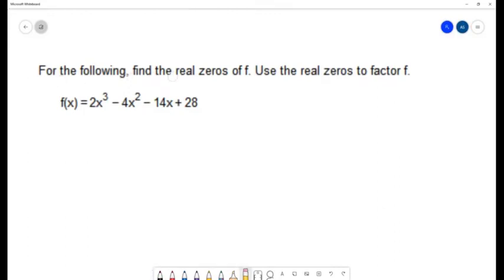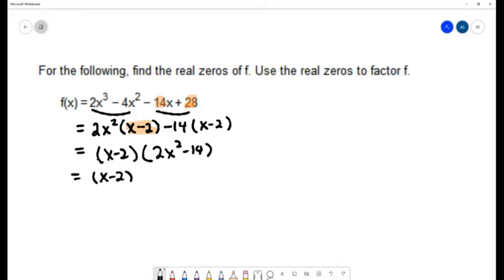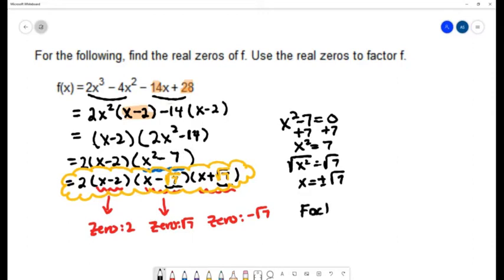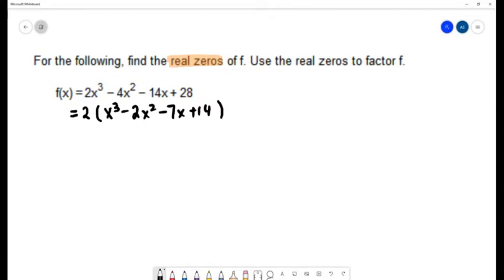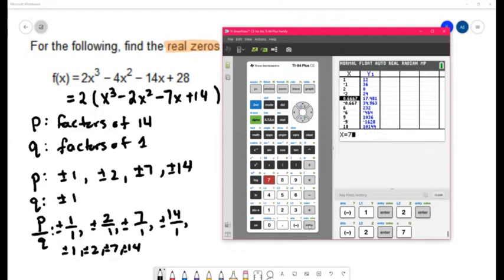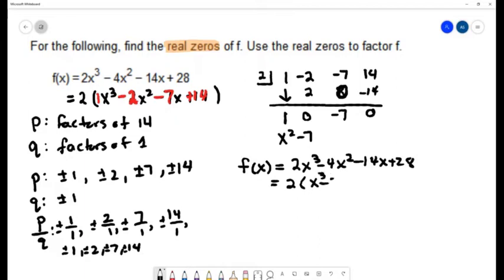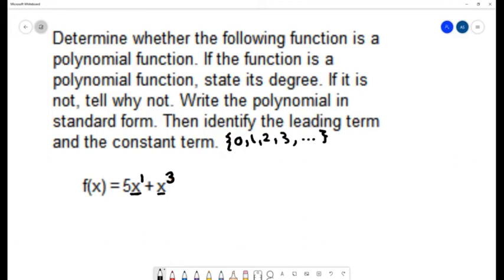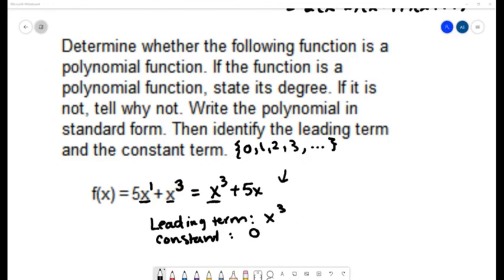Precalculus Q&A Test 1 2/2/2022